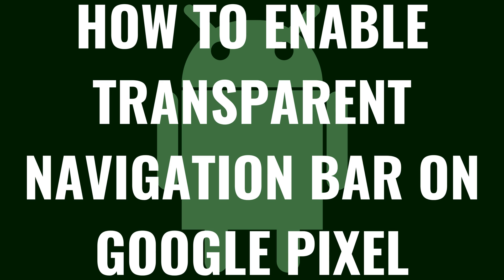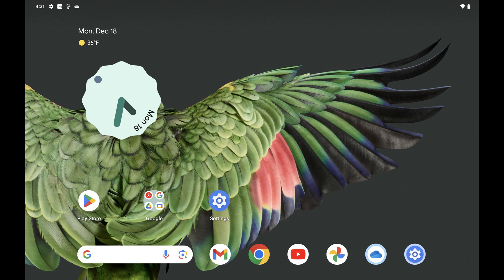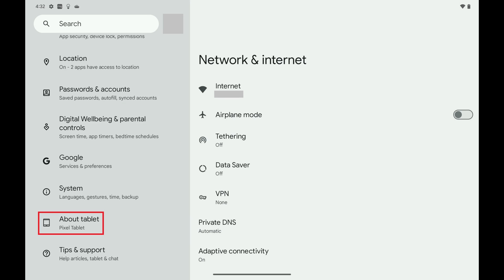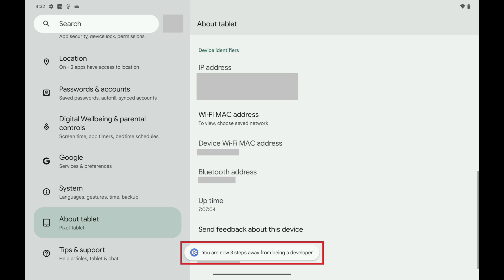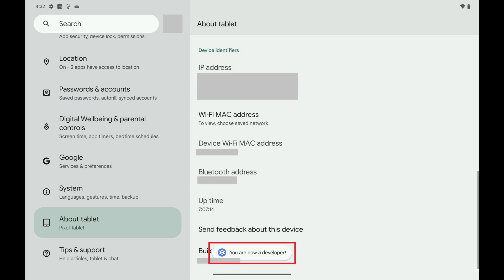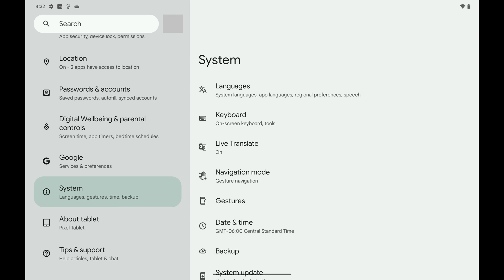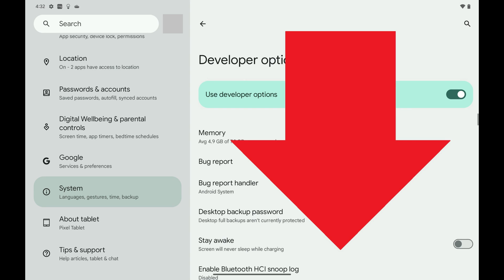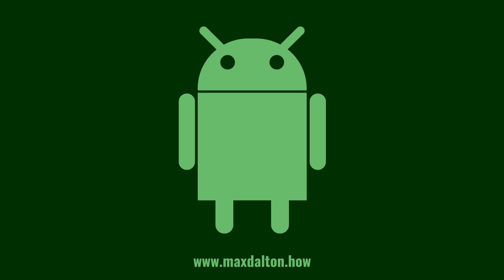How to Enable Transparent Navigation Bar on Google Pixel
In this video I'll show you how to enable the transparent navigation bar on your Google Pixel.

Timestamps:
Introduction: 0:00
Steps to Enable Transparent Navigation Bar on Google Pixel: 0:35
Conclusion: 1:54

Video Transcript:
Are you looking to add a touch of sleekness to your Google Pixel phone or tablet interface? One way to do that is by enabling a transparent navigation bar. It not only gives your Pixel a more streamlined look but also provides a more immersive experience when using apps or browsing. In this video I'll guide you through the process of enabling the transparent navigation bar on your Google Pixel and enhancing the aesthetic of your device.

Now let's walk through the steps to turn on the transparent navigation bar on your Google Pixel.

Step 1. The first thing you need to do is put your Google Pixel phone or tablet in Developer mode. You can start this process by tapping the "Settings" app on your Google Pixel home screen. The Settings app opens.

Step 2. Scroll down this menu, and then tap "About Tablet" in this menu. Associated options are shown.

Step 3. Scroll down to the bottom of this menu until you see Build Number, and then tap "Build Number" seven times. As you start tapping you'll see a message letting you know how many more taps are required before you unlock Developer mode. You'll eventually see a message letting you know that you're a developer.

Step 4. Return to the main Settings menu if you're on your Pixel phone, and then tap "System" in the Settings menu. System options are shown.

Step 5. Scroll down this menu, and then tap "Developer Options." The Developer Options screen opens.

Step 6. Scroll down this menu and then tap to toggle on "Transparent Navigation Bar." Going forward the navigation bar background color on your Google Pixel phone or tablet will be transparent by default.